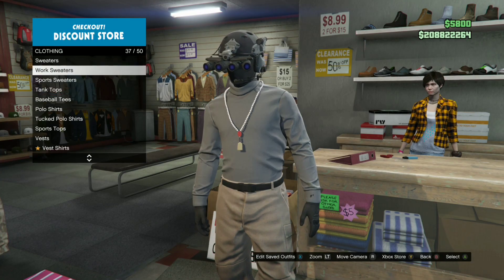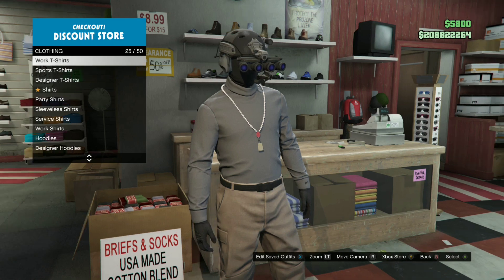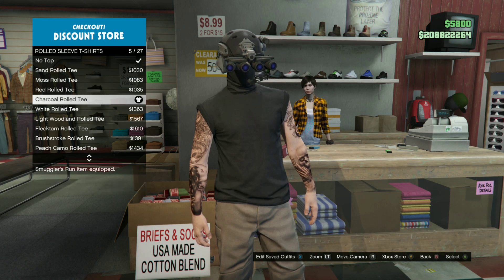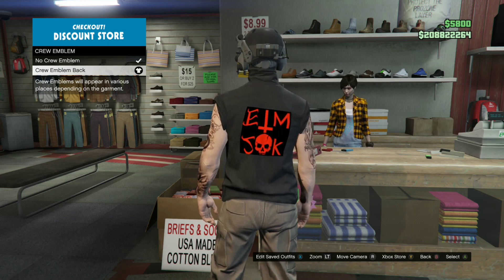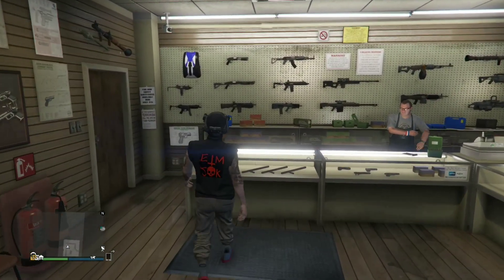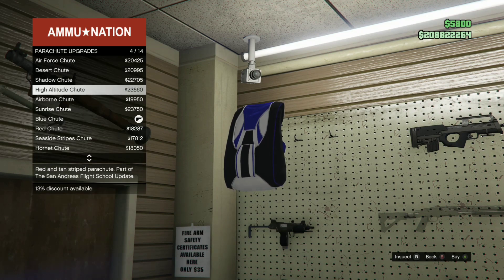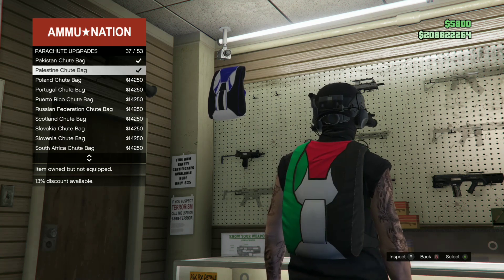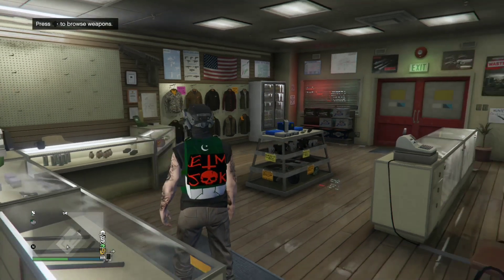NEW PARACHUTE CREW LOGO GLITCH - GTA 5 ONLINE